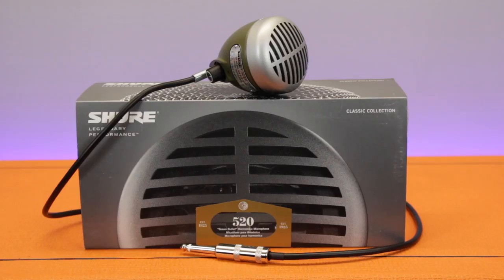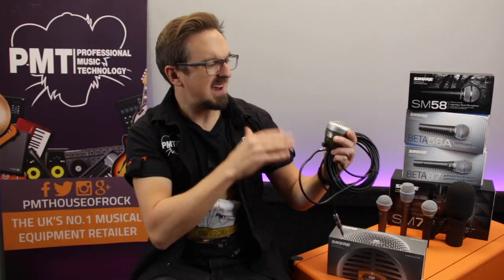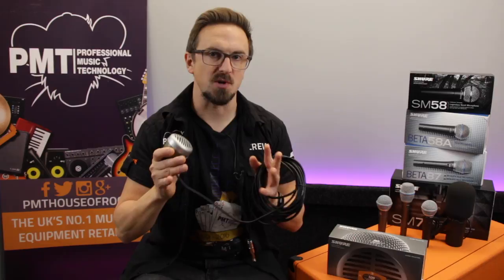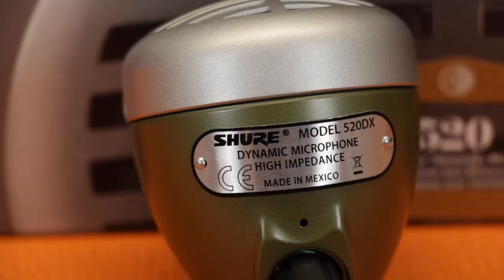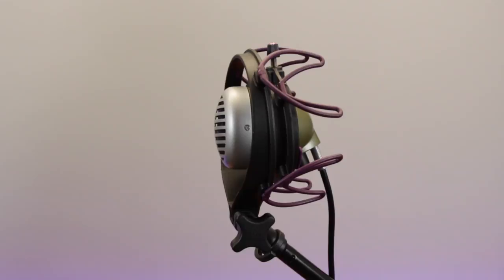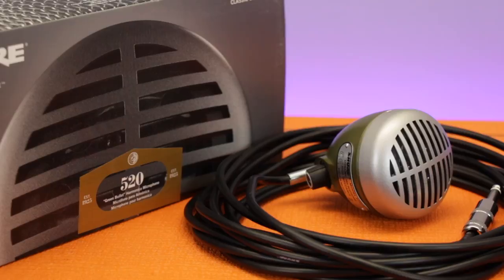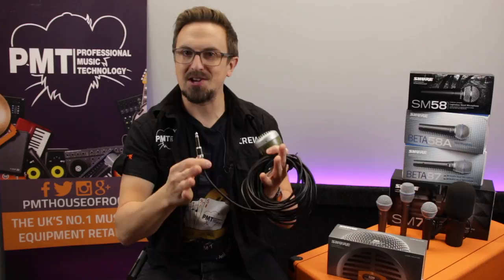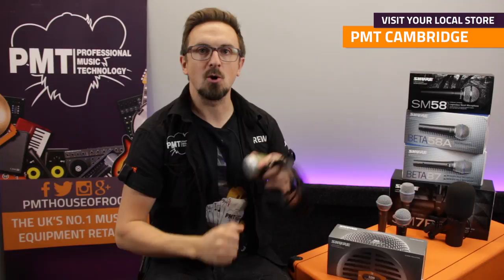Shure 520DX Green Bullet Microphone - How Does It Sound With Vocals?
The Shure 520DX is one of the world's most popular Harmonica microphones, but there's also a growing trend for artists using it as a vocal mic...so in this video, we're finding out how the Green Bullet sounds with vocals!

First released in 1949, the Shure 520 or Green Bullet mic was original designed for use with 2 way radios, but it’s distinctive sound and unique design which fits perfectly in the palm of your hand, meant that it quickly became the go to microphone for Harmonica players.  In recent years though, artists such as Jack White and Wolf Alice amougst others have started using them for vocals.

At first glance, the green bullet isn’t really an ideal vocal mic.  There’s nothing wrong with the build quality, like any shure mic, it’s tough as old boots.  It features a built in volume control which admittedly, is handy for harmonica players to adjust levels on the fly, but kinda pointless for vocalists, and as you’ve probably noticed, there’s no attachment for a mic clip or stand, and you can’t disconnect the cable, which only has a hi impedance 1/4” jack connector.

There are ways around these problems of course, you can always use a DI box to convert the signal to lo impedance XLR for connecting to a mixing desk, and the mic is conveniently the perfect size to fit into a standard studio microphone cradle, so you can easily attach it to a stand, which adds to the cool, retro, 1940s aestetic of the mic.So how does it actually sound on vocals?

Truthfully, it’s never going to replace your main vocal mic if you’re looking for a clear, accurate reproduction of your voice.  Instead, it works really well as a secondary, kind of effect vocal mic, offering a great sounding lo-fi, transistor radio type vocal tone, which is full of character and starts to distort very organically the louder you sing into it.   It’s a great little mic to have in your arsenal to add a really unique vibe to your vocals, either live or in the studio.  One advantage of having that 1/4” jack connection, is that you can easily plug the mic directly into any effects pedals if you did want to even more experimental.

Take a quick look and listen with PMTVUK and try one out at your local Professional Music Technology...